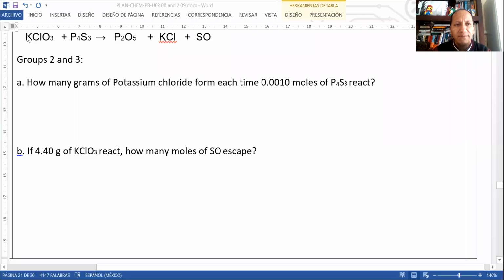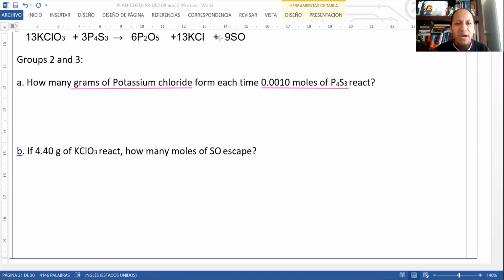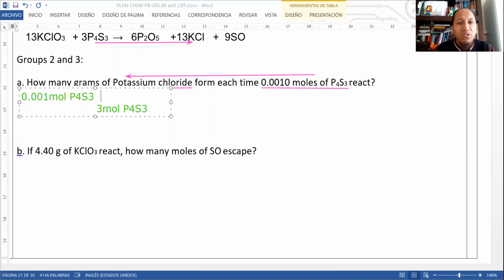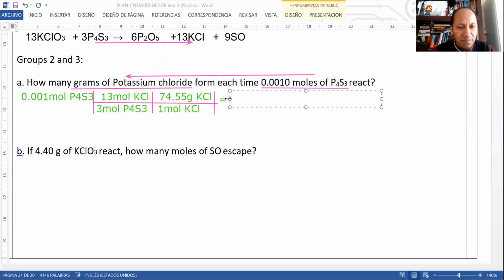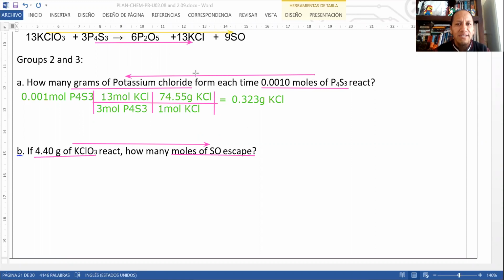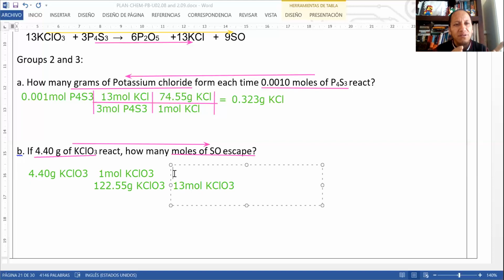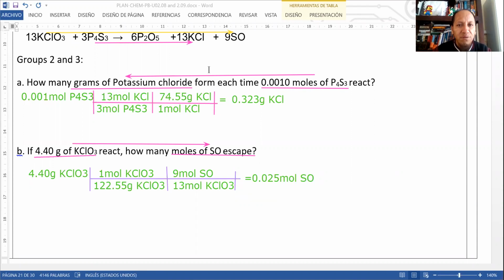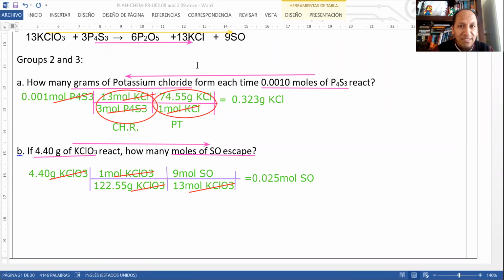Basic Stoichiometry Intermediate Level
Basic chemical calculations mass-mole